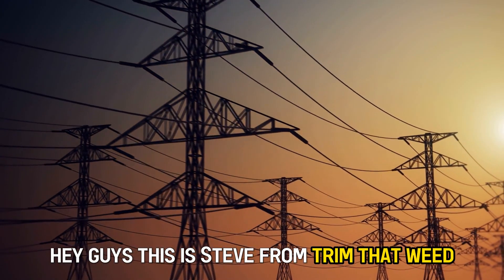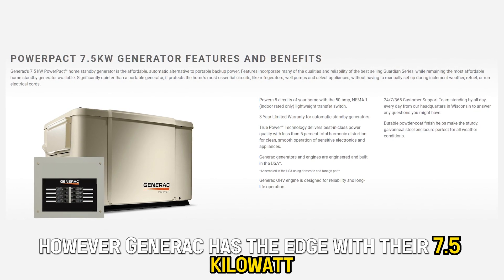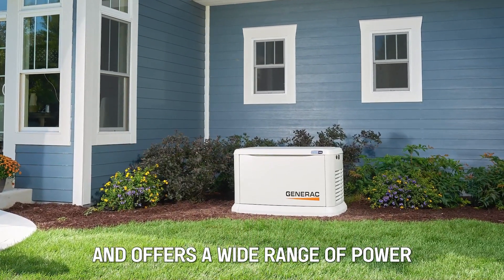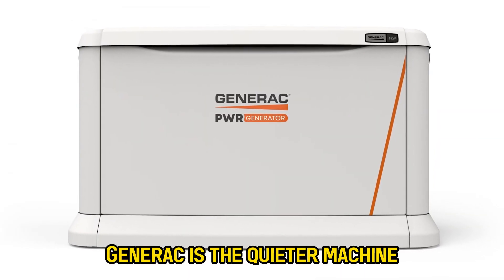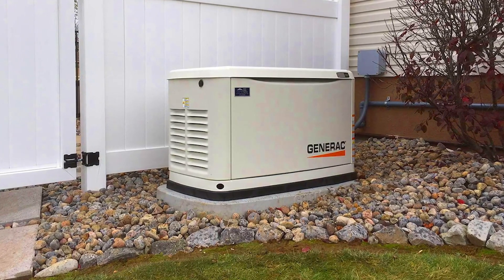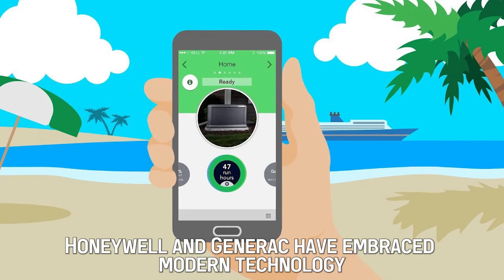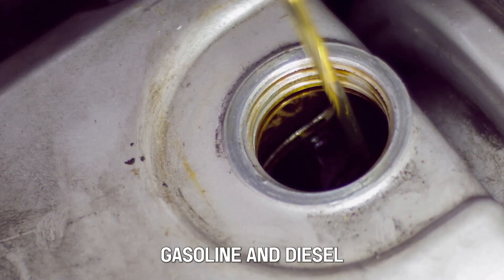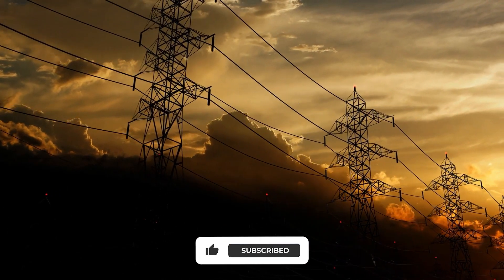Honeywell vs Generac Generators - Analyzing Their Strengths and Weaknesses (Which Prevails?)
Honeywell vs Generac Generators -Analyzing Their Strengths and Weaknesses (Which Prevails?). In this video, we'll compare the Honeywell and Generac standby home generators.

The main difference between Honeywell and Generac generators is the Power output range.
Both companies manufacture high-end standby generators capable of powering homes and businesses. However, Generac has the edge with their 7.5KW portable generator that caters to campers who don’t need the power offered by a 10KW.